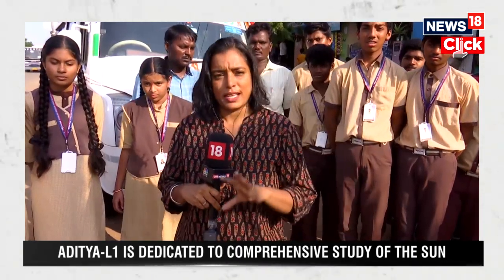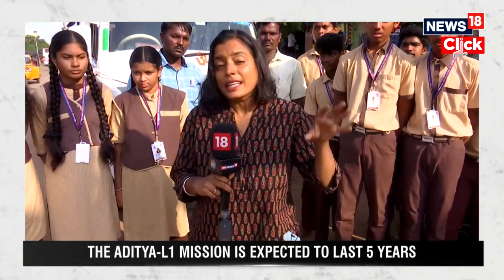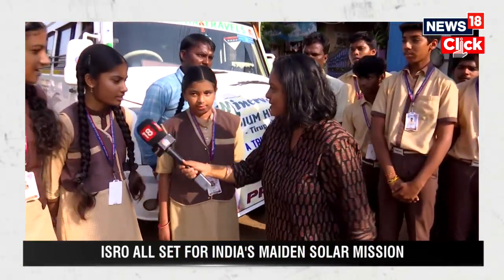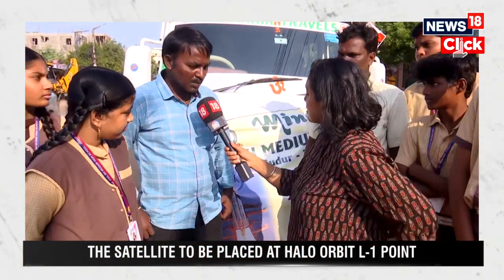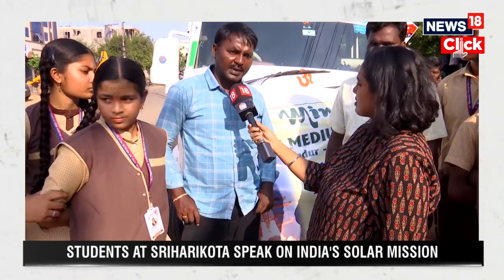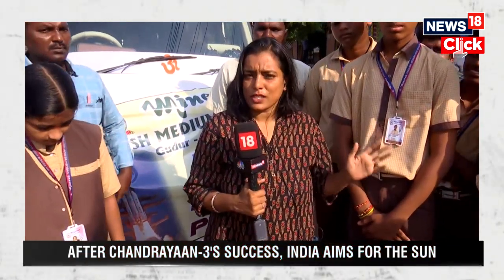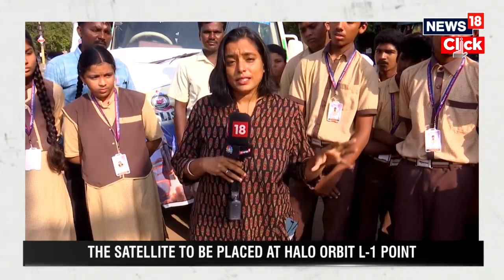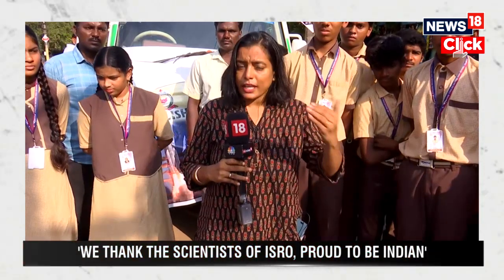Aditya L1 Mission | ISRO All Set For India's Maiden Solar Mission | ISRO News Today | N18V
ISRO will launch the spacecraft at 11:50 am on September 2 from Sriharikota in Andhra Pradesh.